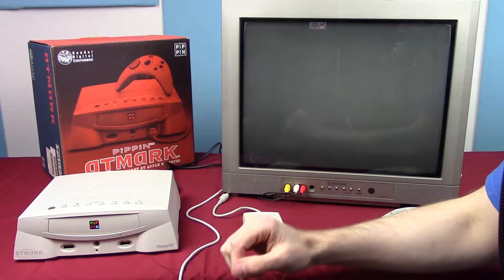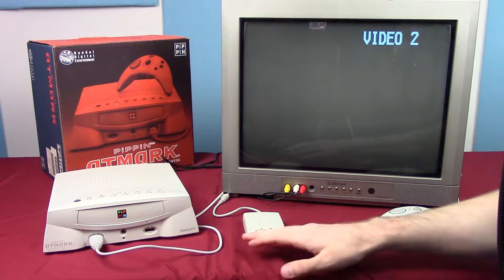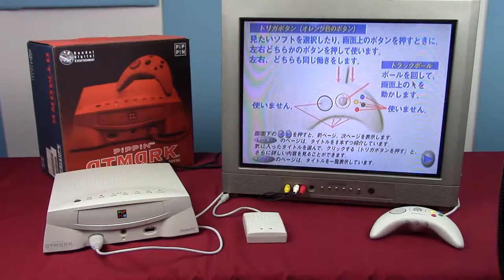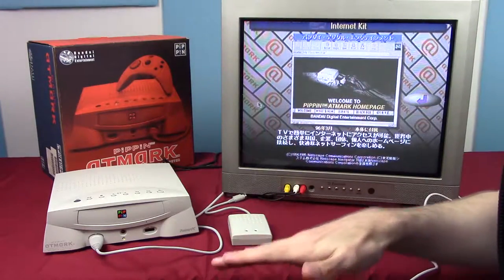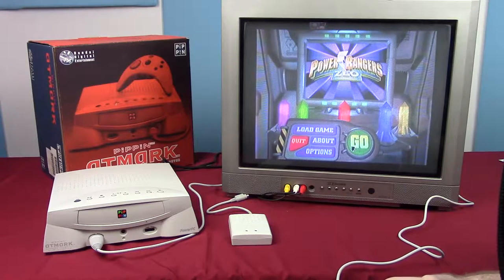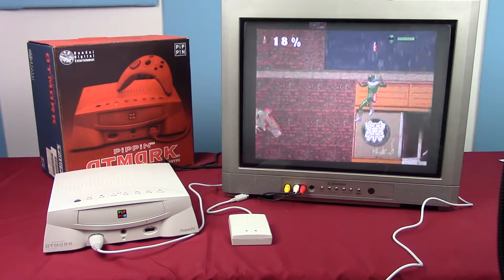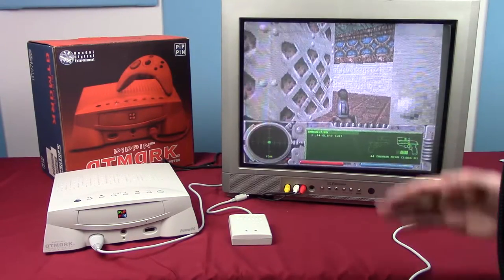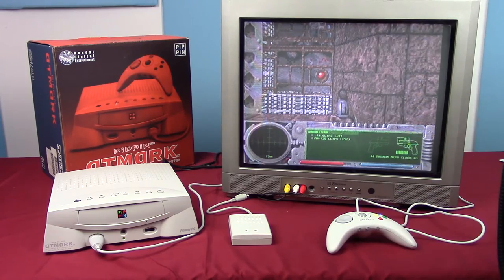Chronno Plays - Pippin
"Apple Bandai Pippin Atmark" is a vary long name, but it's descriptive.  Apple created an open platform called Pippin and Bandai used it to create the Atmark console for the 5th generation.  Didn't work out that well for them.